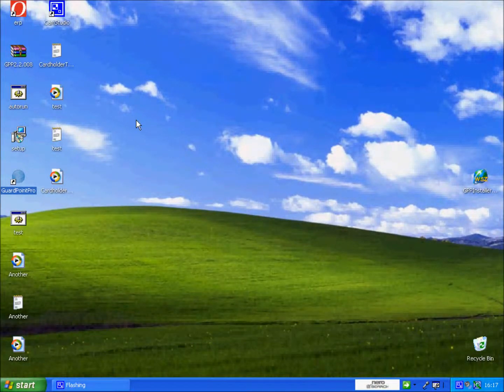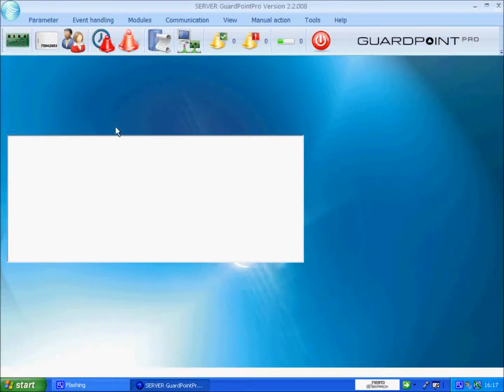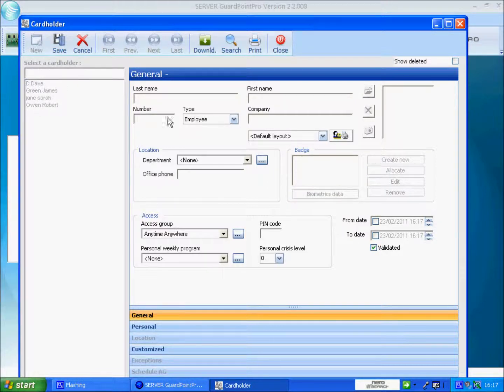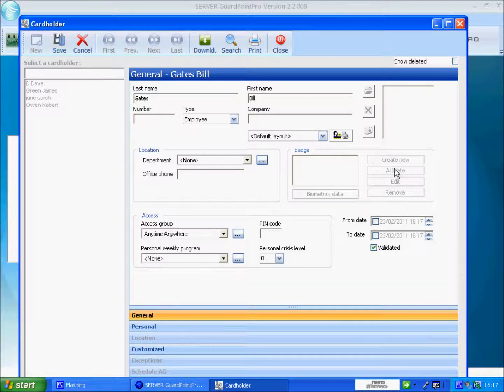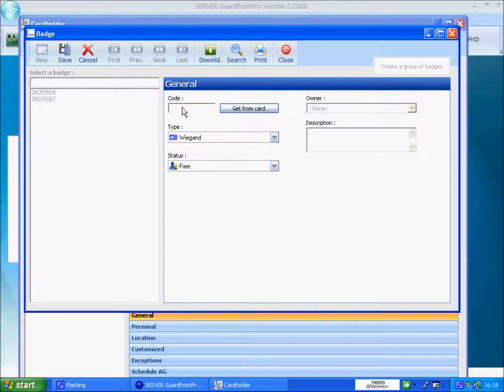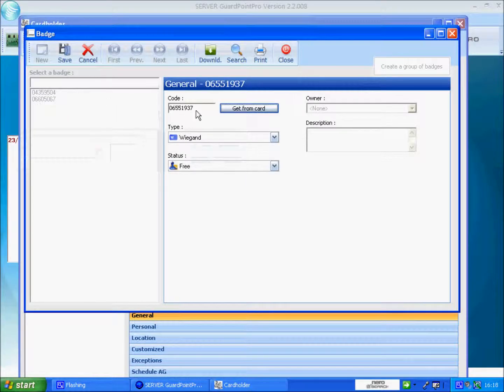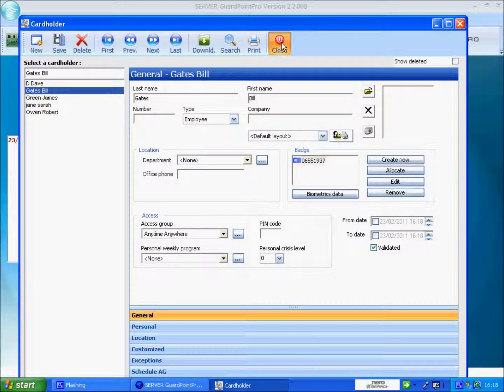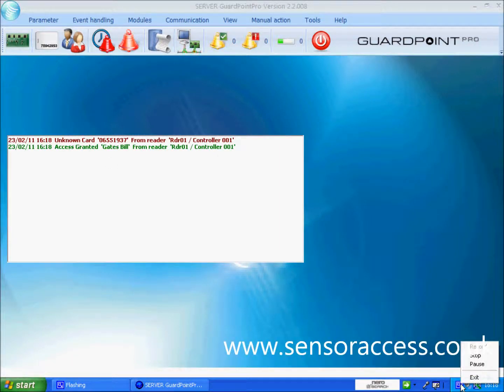Adding a card/ GuardPoint Pro/Sensor Access Technology Ltd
Using GuardPoint Pro Access Control software the video shows how you add a card holder.